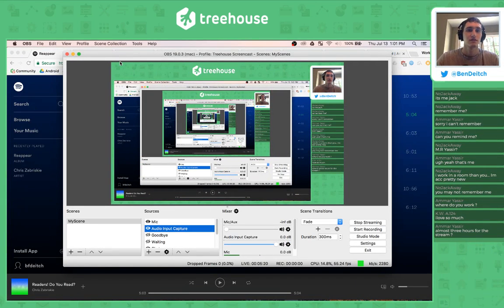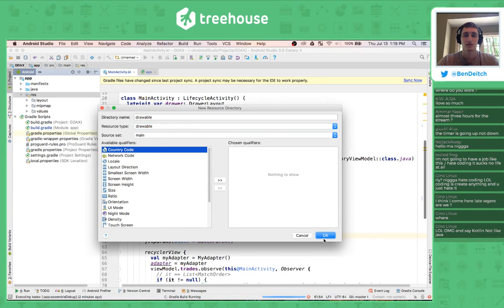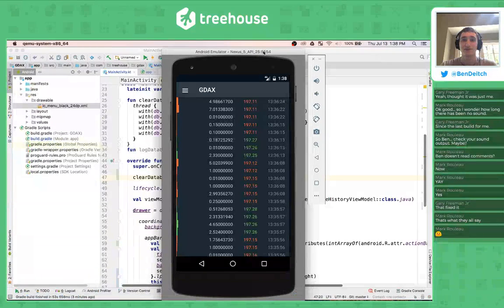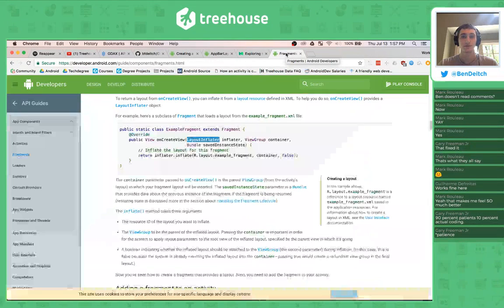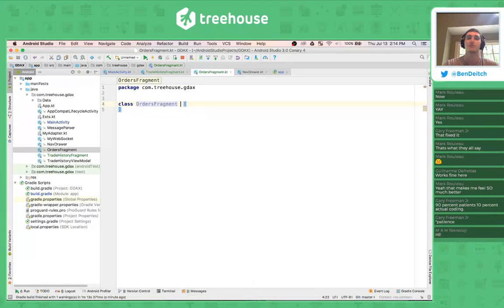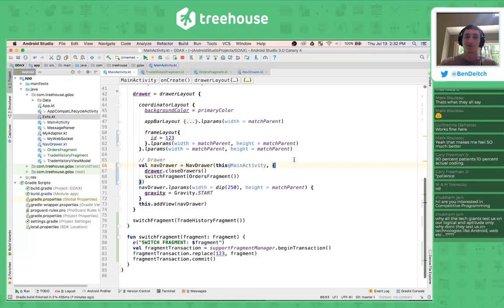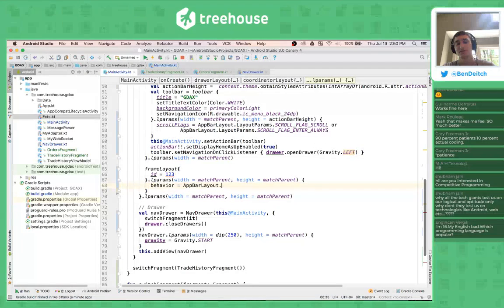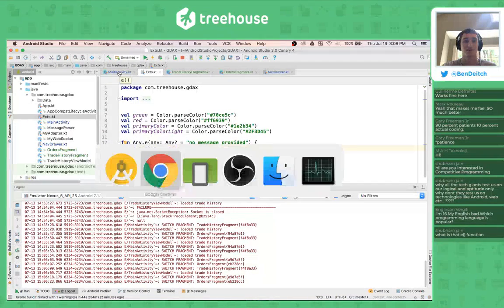Treehouse LiveCoding: Android Kotlin and Architecture Components (week 7)